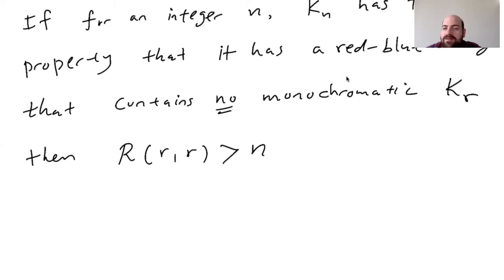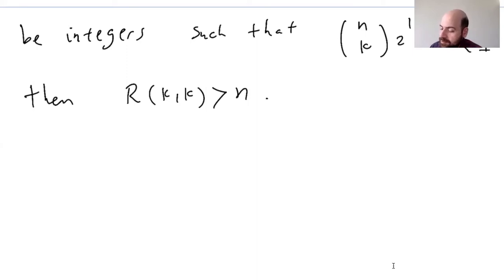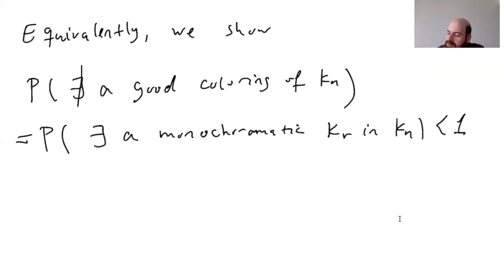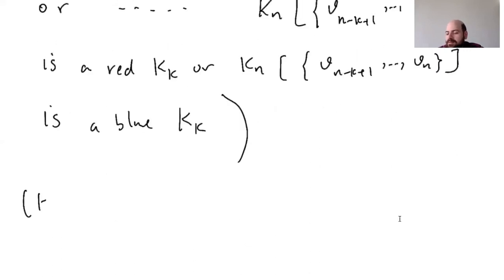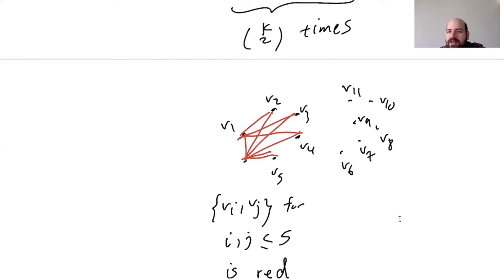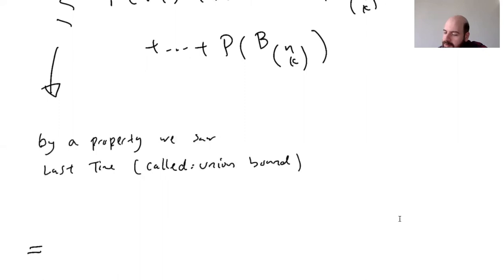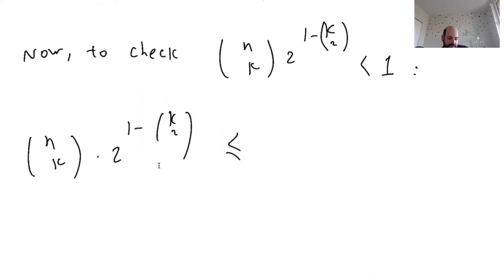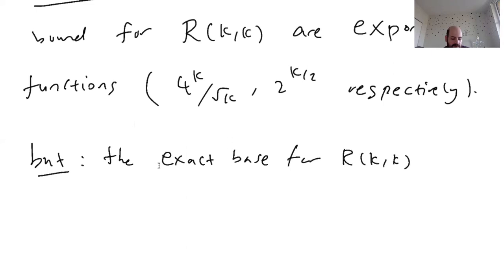Introduction to Probabilistic Combinatorics (Lecture 4)